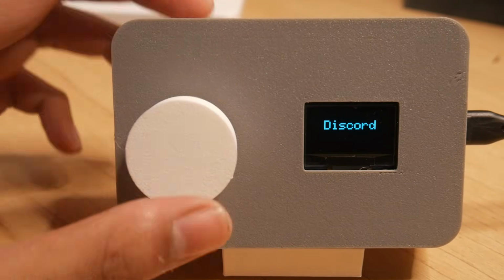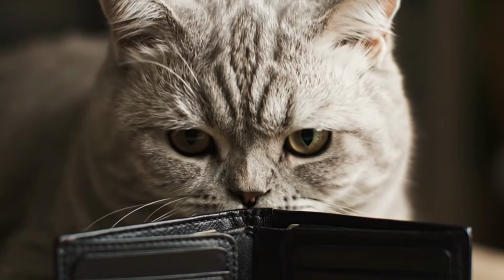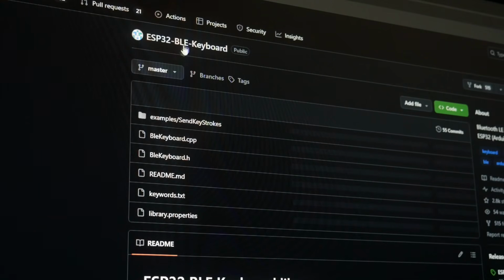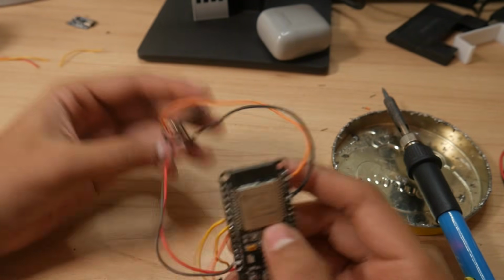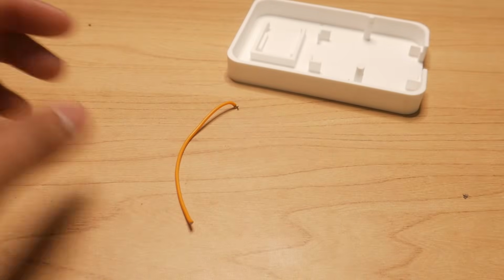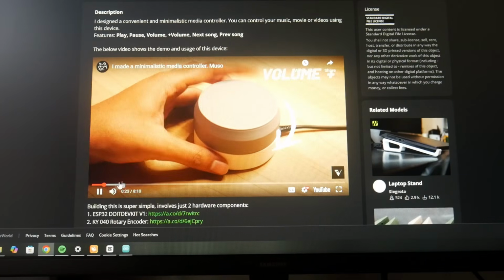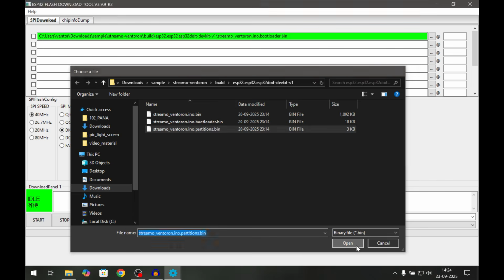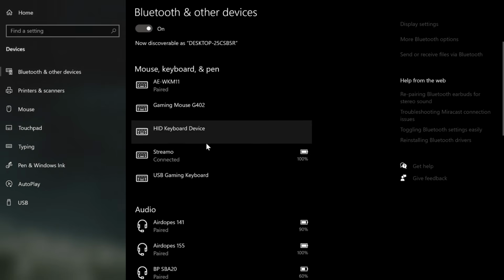Poor man's Stream Deck: Streamo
This was a really fun project to make
Hope you liked this!